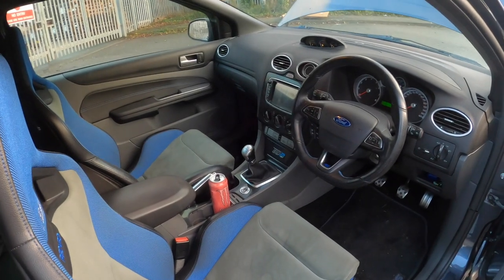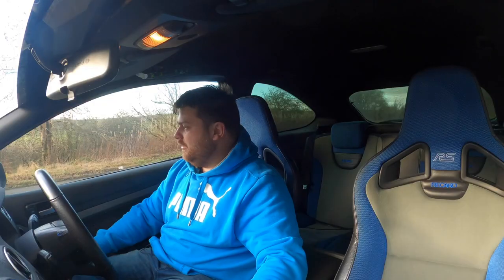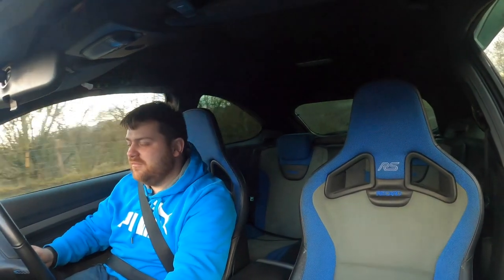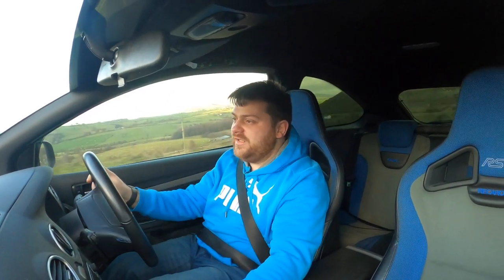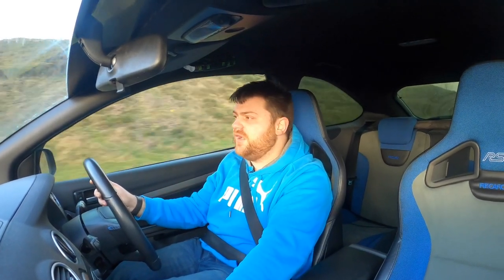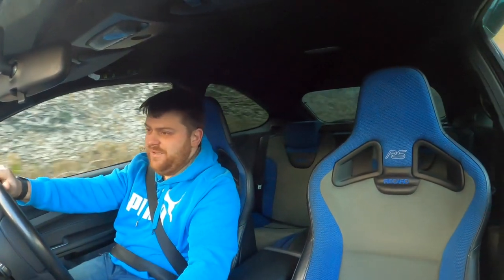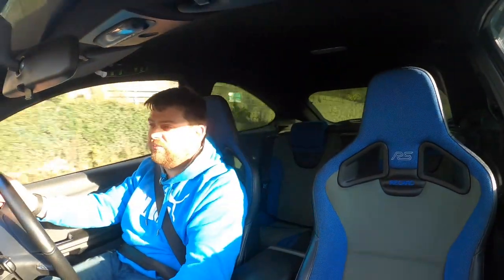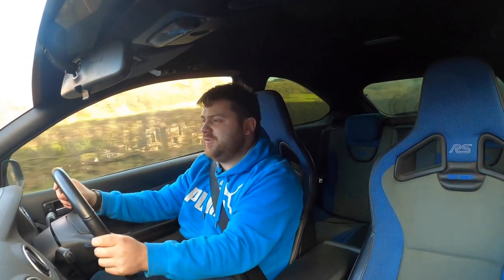About me,About my car,About my channel 500 BHP Focus st225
So I have decided to start my own YouTube channel here at
bdperformance.So am going to be showing you a lot of behind the scenes and how too videos.